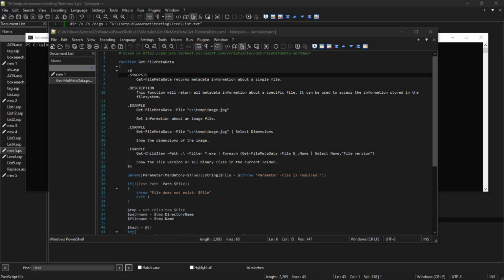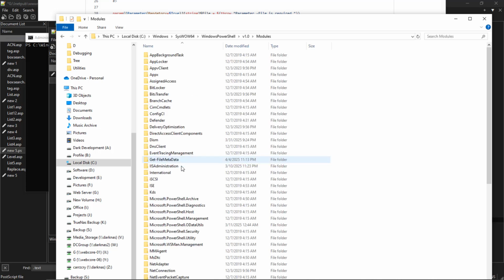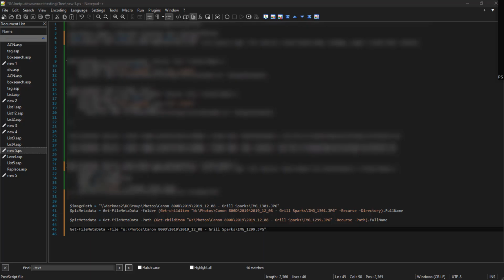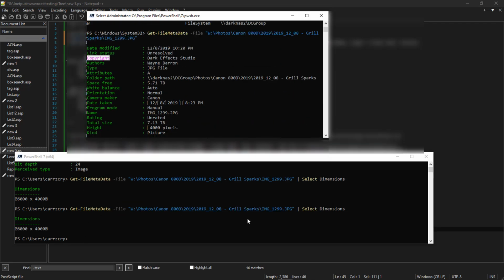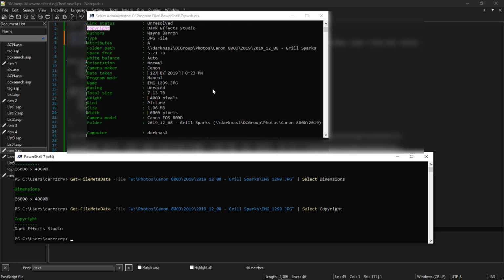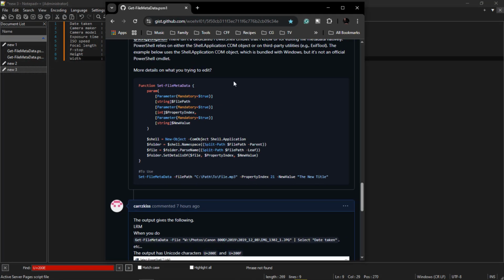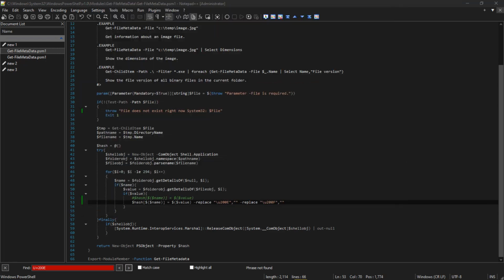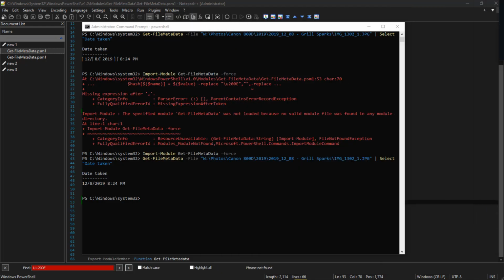PowerShell Get-FileMetaData - Read the Metadata from Images, how to remove Unicode Characters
In this lesson, we are going to do two things.
1. Get Metadata from images.
2. Remove the Unicode Characters from our script output.

KINGJOY VT-1200
61" Aluminum Tripod
360 Degree Fluid Head Aluminum Video Tripod
With 1/4" Screws and Carry Bag

The microphone
Audio-Technica AT2020USB Plus Condenser Microphone

Wayne Barron
CFF Coding Source

Office Equipment
The microphone